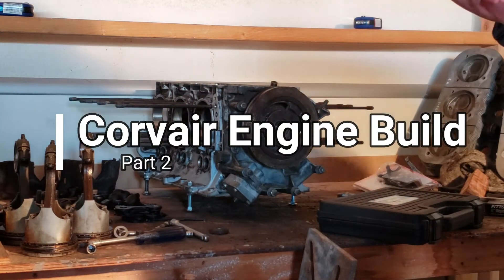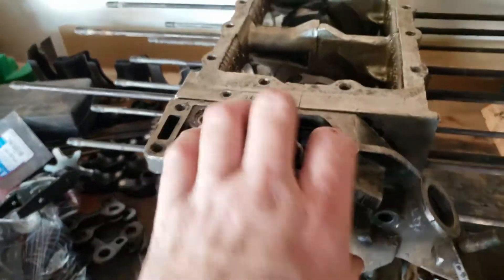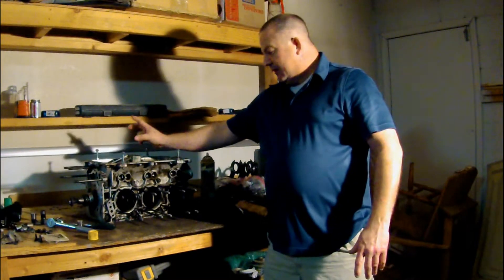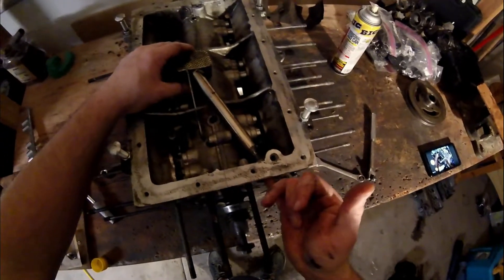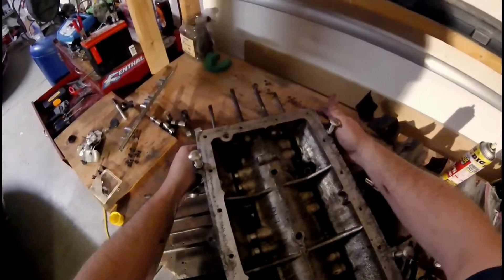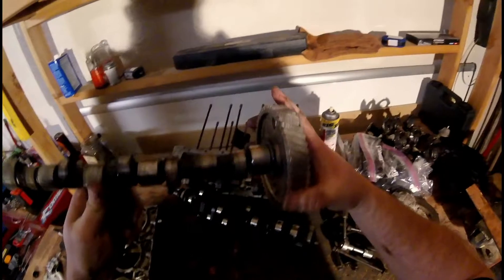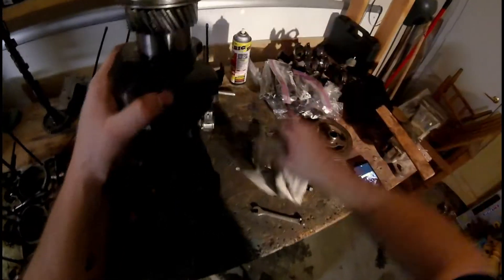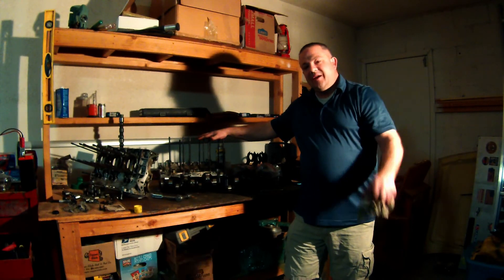Corvair Aircraft Engine Budget Build Part 2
This is the completion of the tear down of the new engine.  I get my first complete look at the crank shaft.